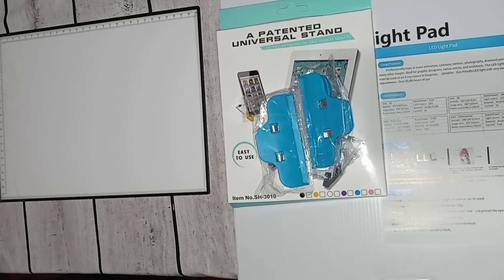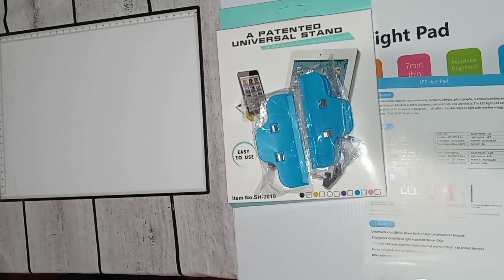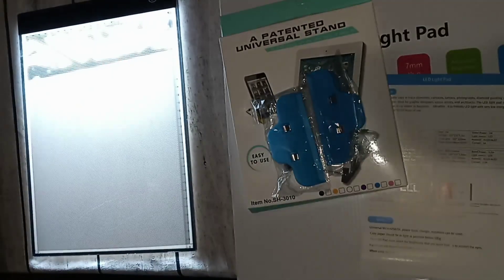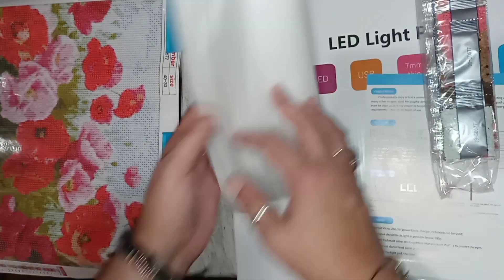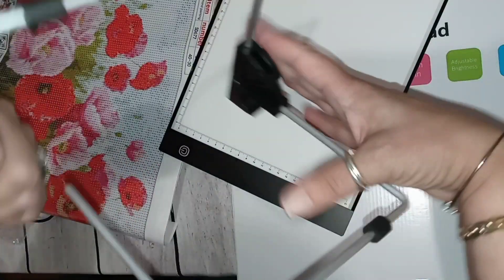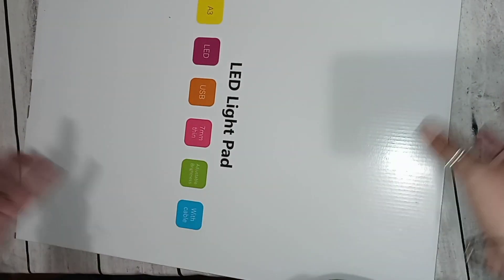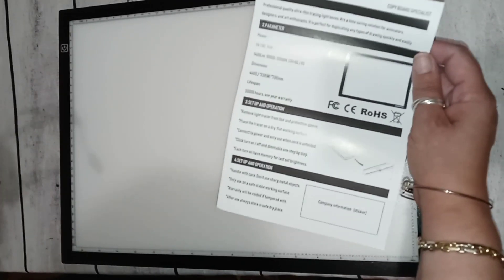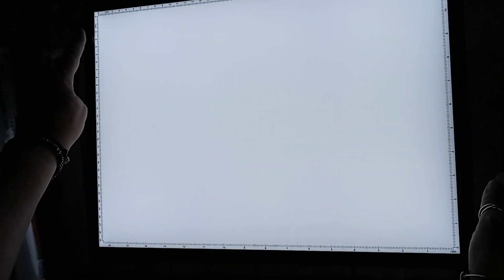SanerDirect size A3 & A4 lightpads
SanerDirect

💎A3 lightpad

💎A4 lightpad

💎Butterfly Drill Storage Case